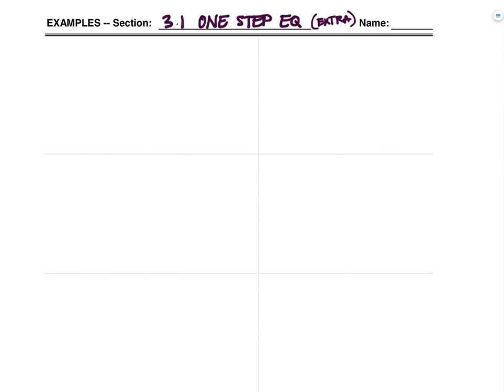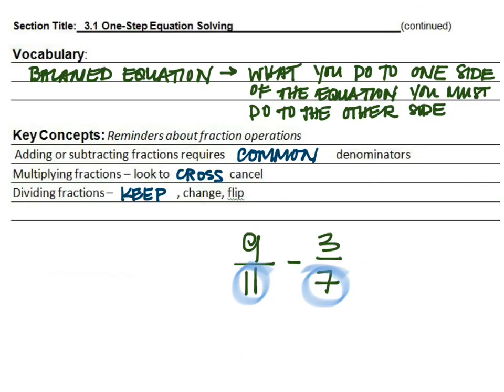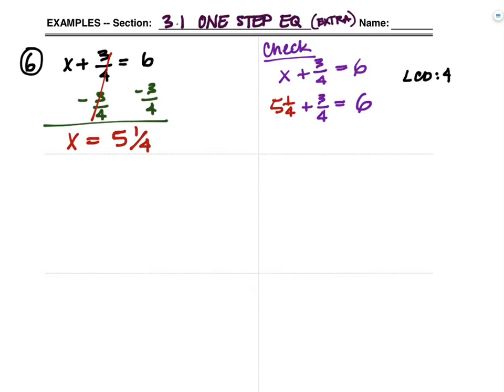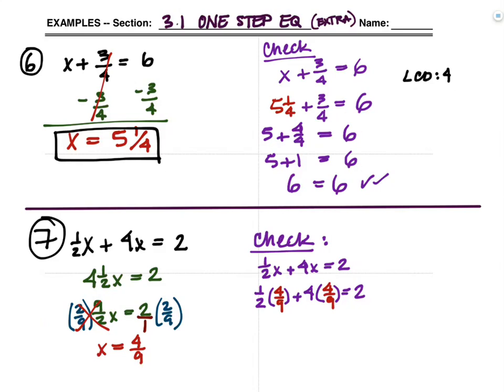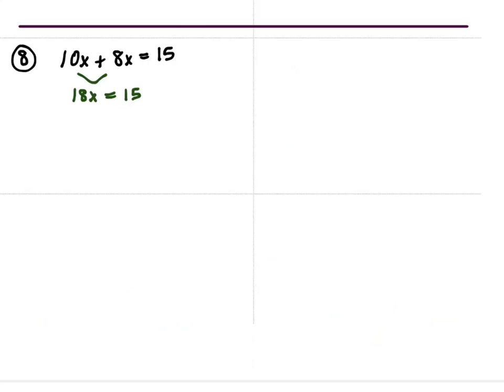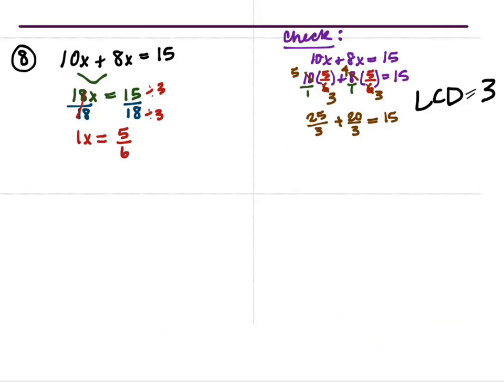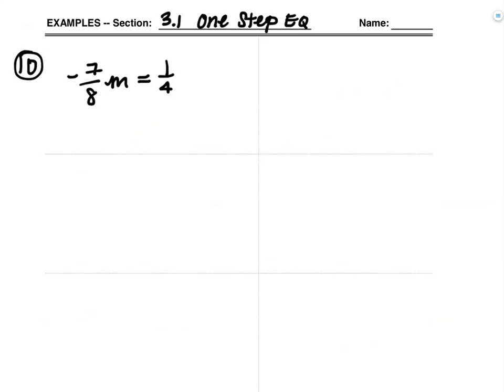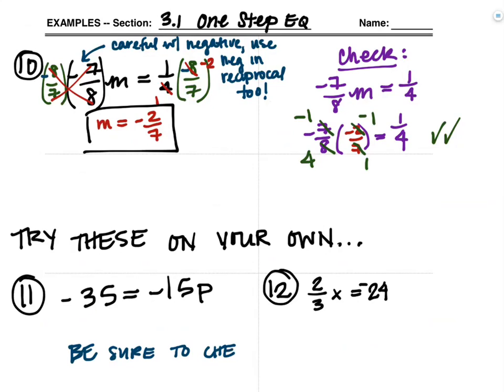3.1 extra example problems (one step eq)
Additional examples problems of solving equations with fractions.